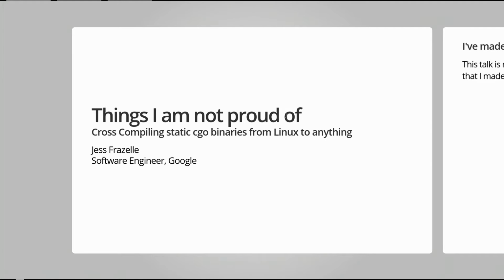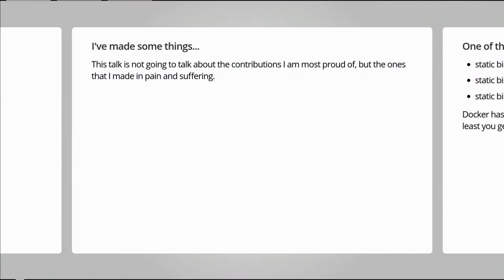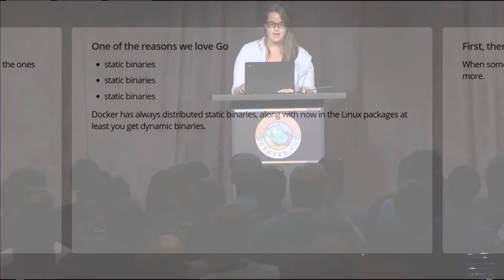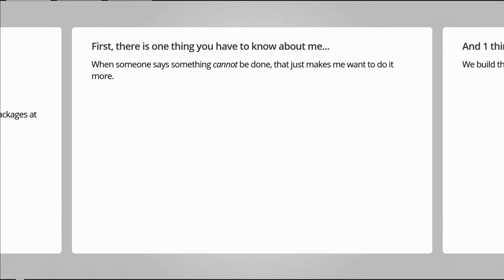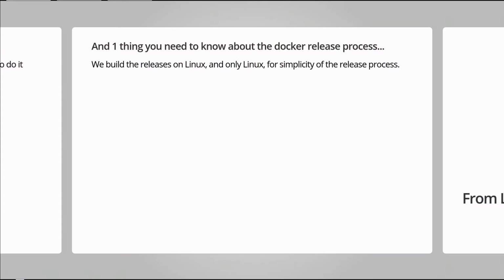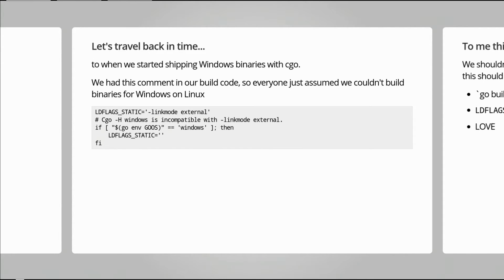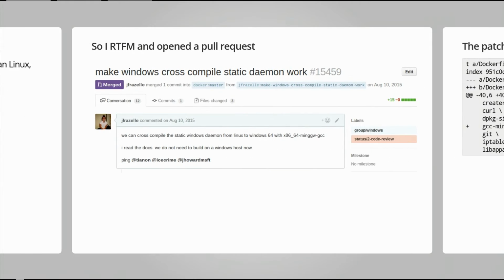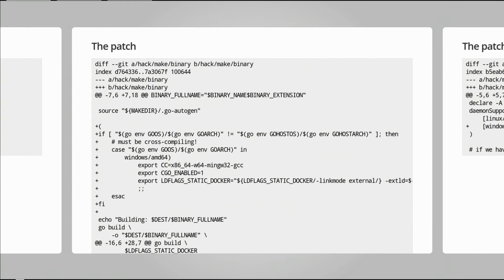GopherCon 2016: Cross Compiling Static cgo Binaries from Linux to Anything - Jess Frazelle